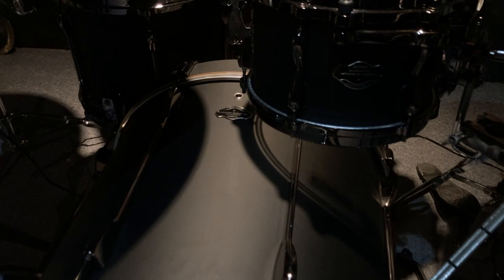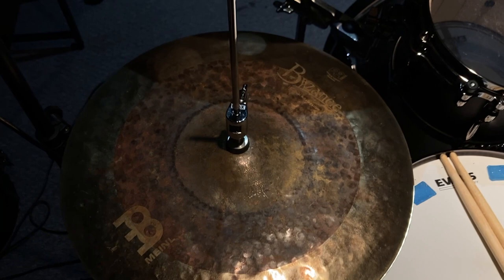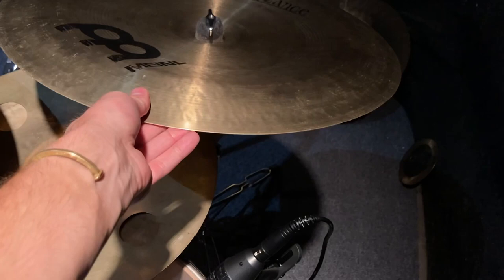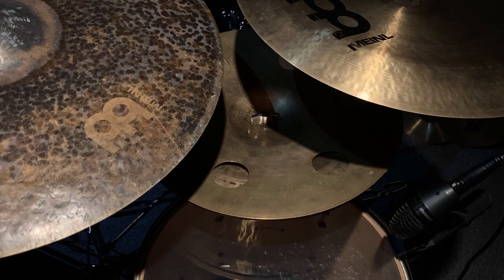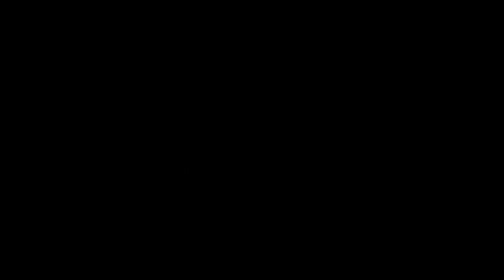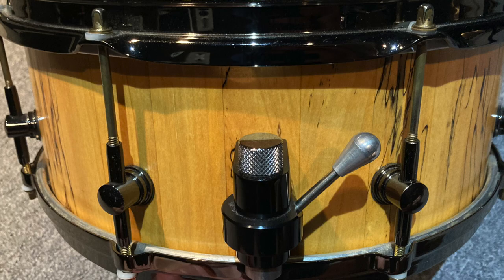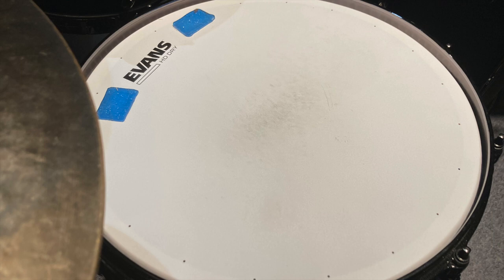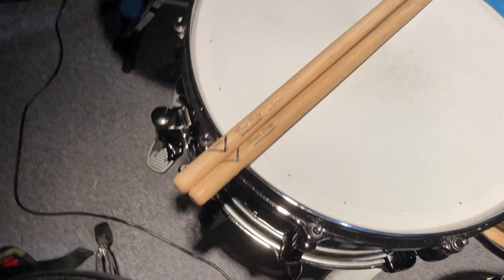CURTIS GEORGE SHOWCASES HIS CURRENT DRUM SETUP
Curtis George details his current drum setup!

DRUMS:
Rack Tom: 10x6.5"
Floor Tom: 14x16"
Bass Drum: 22x18'
Starclassic Snare:14x7"
TurnWerks Snare:14x6.5"

CYMBALS:
15” Byzance Dual Hihats
20" Byzance Duel Trash Crash
22" Byzance Extra Dry Thin Ride
20" Byzance Traditional China
18" x 16" Stack: Wuhan China + Sabian Evolution Trash Crash